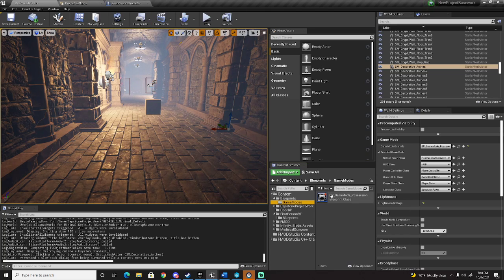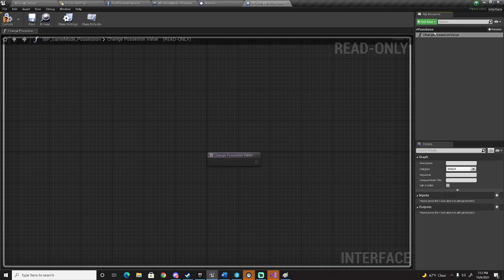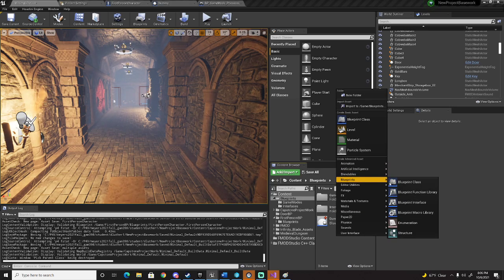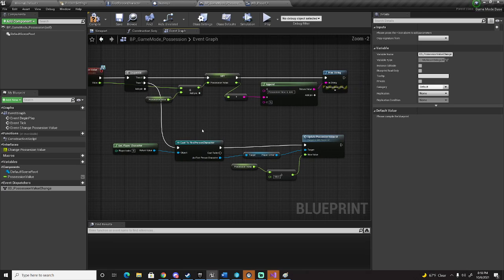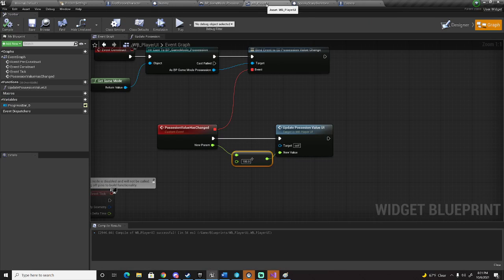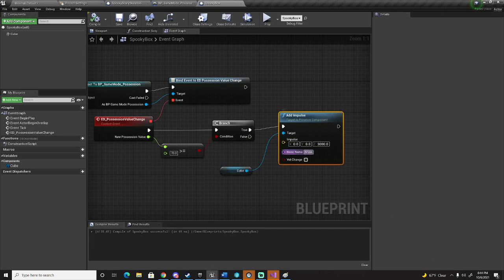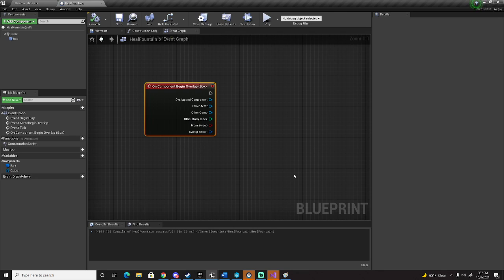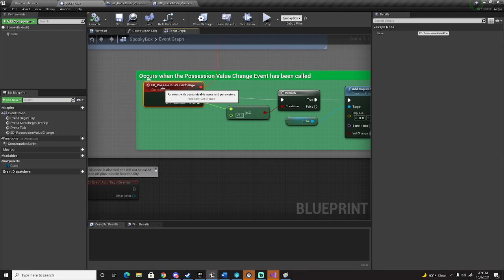Event Dispatcher Demo